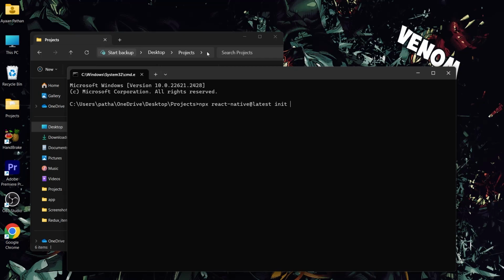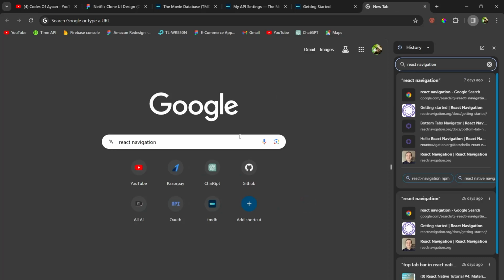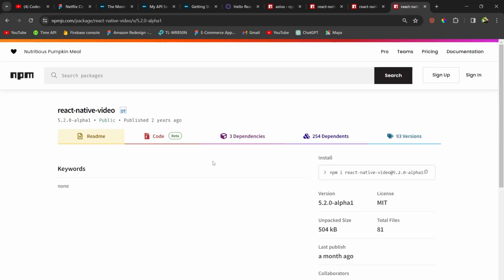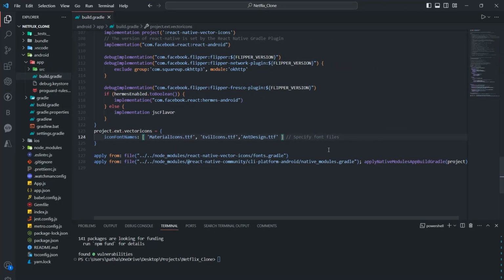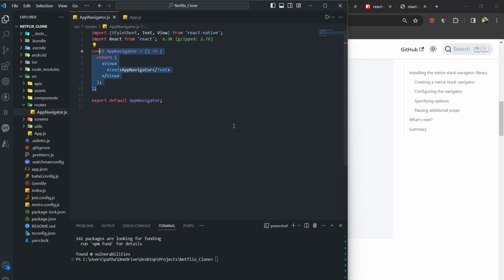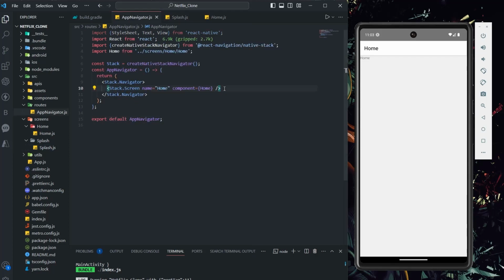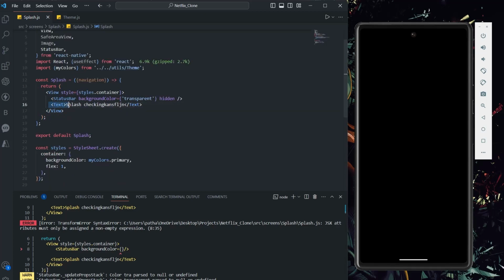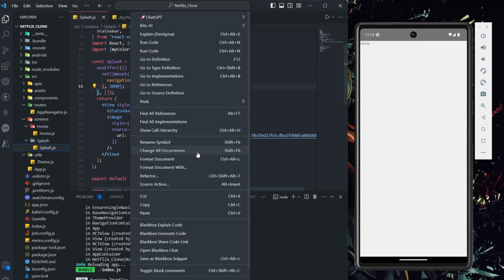🔴Netflix App in React Native | Project Setup and Splash Screen | For Beginners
Welcome to this comprehensive tutorial on building an NetFlix App using React Native! 🚀

Welcome to our comprehensive tutorial on creating a Netflix-like app using React Native! In this video, we'll dive into the step-by-step process of integrating APIs to fetch movie and series data, as well as crafting a responsive user interface to mimic the sleek and user-friendly design of Netflix. Follow along as we explore the React Native framework and implement key functionalities to replicate the essence of the popular streaming platform. Whether you're a beginner or an experienced developer, this tutorial will provide valuable insights into API integration and building a responsive UI, guiding you through the process of creating your own on-demand video streaming app. Join us on this coding journey and unlock the secrets behind developing a Netflix clone using React Native!